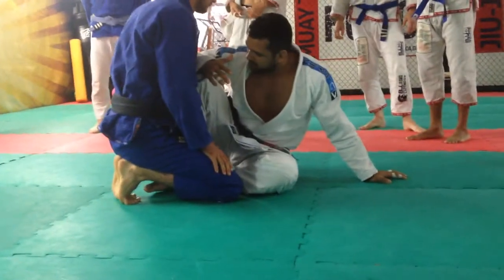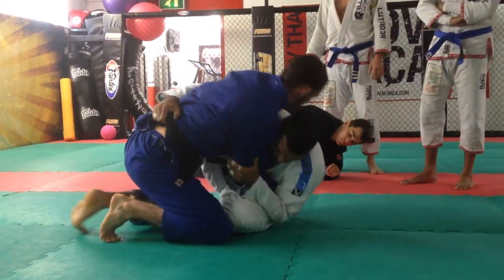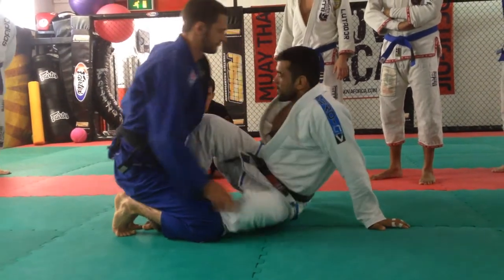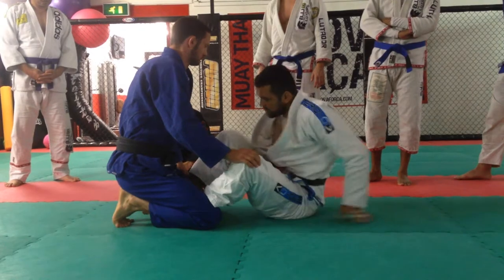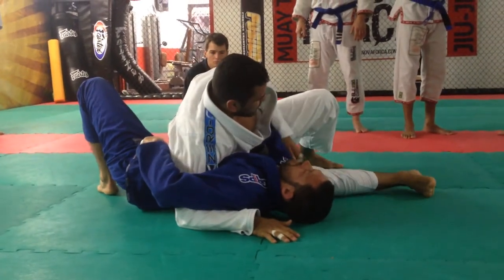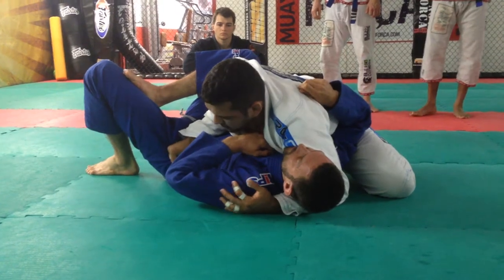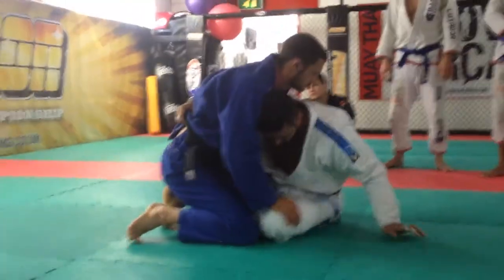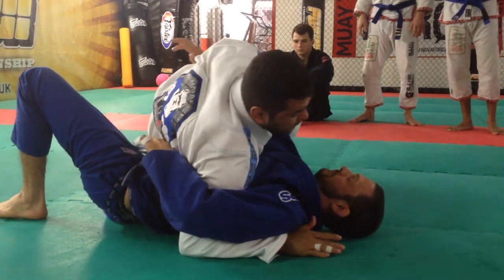Nova Forca UK head coach Ricardo Da Silva teaches a simple butterfly sweep into side control.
Nova Forca UK head coach and Jiu Jitsu professor Ricardo Da Silva teaches a simple butterfly sweep into side control.